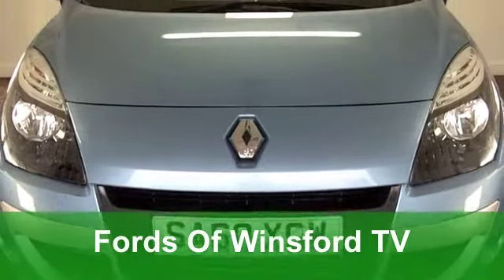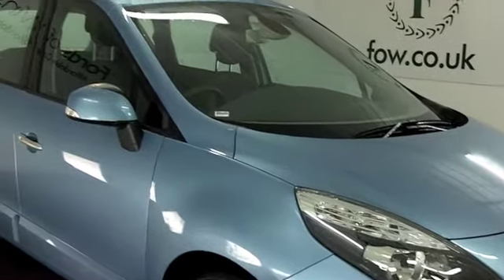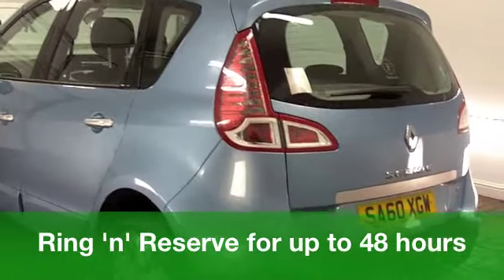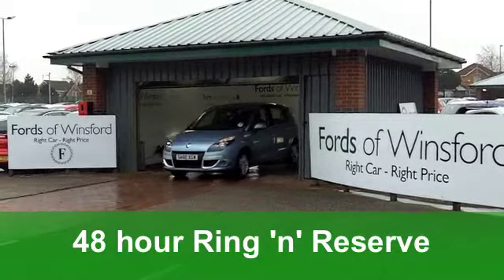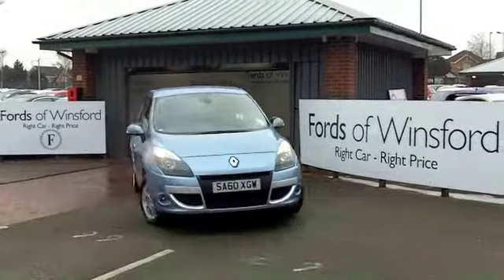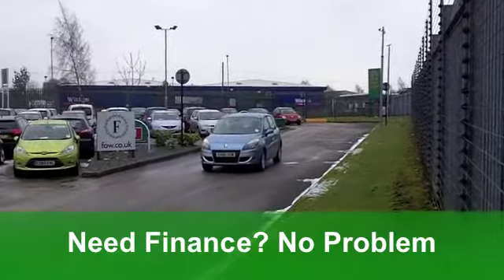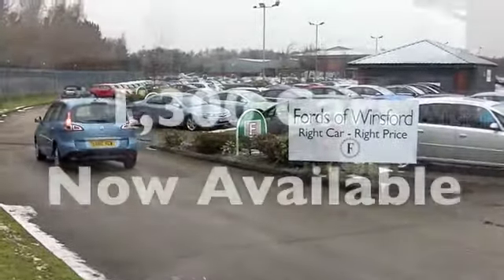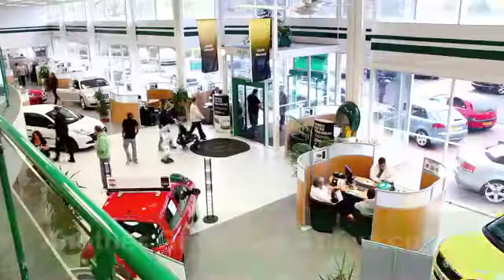USED RENAULT SCENIC DIESEL ESTATE (2010) 1.5 DCI 106 DYNAMIQUE TOMTOM 5DR - SA60XGW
RENAULT SCENIC DIESEL ESTATE (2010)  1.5 DCI 106 DYNAMIQUE TOMTOM 5DR

DETAILS:
First registered: 09/10/2010
Current mileage: 6,290
Registration: SA60XGW
Colour: BLUE

FEATURES:
all round electric windows, remote central locking, cloth interior, all round airbags, air conditioning, pas, abs, alloy wheels, metallic paint, cd, traction control, satellite navigation, parcel shelf present, hand book present, cruise control